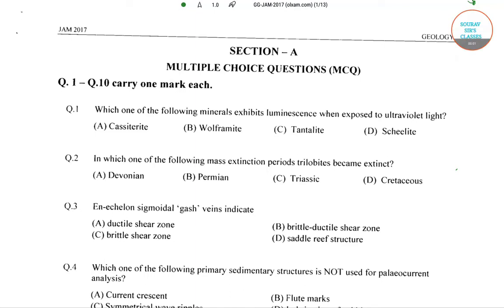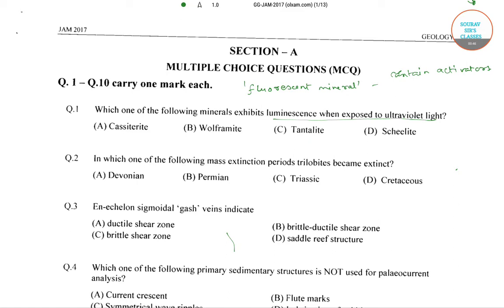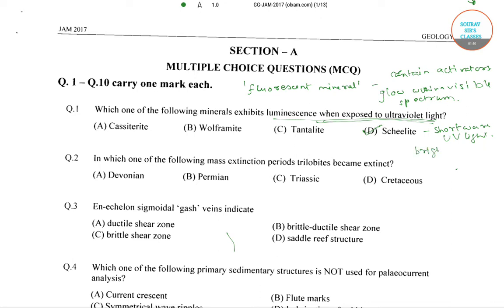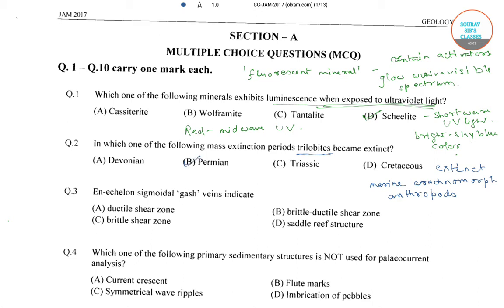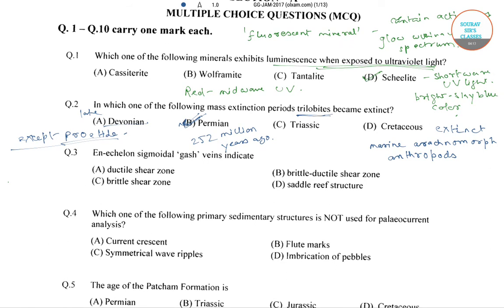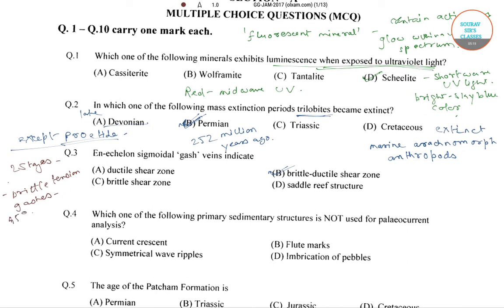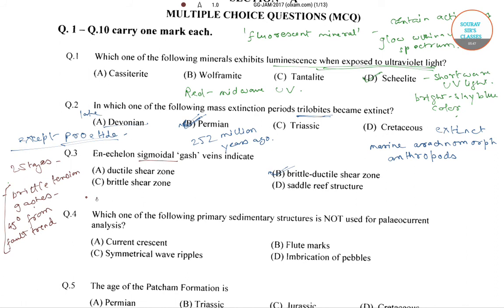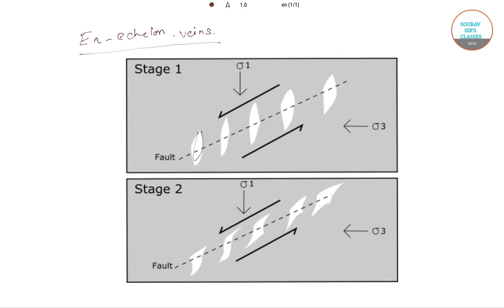IIT JAM GEOLOGY 2017 PART 2 PAST YEAR SOLVE,COMPLETE SOLUTION,ONLINE CLASSES